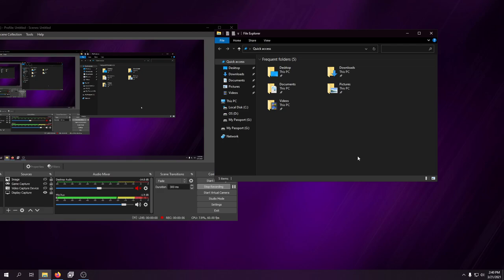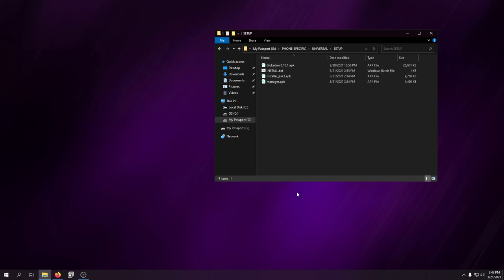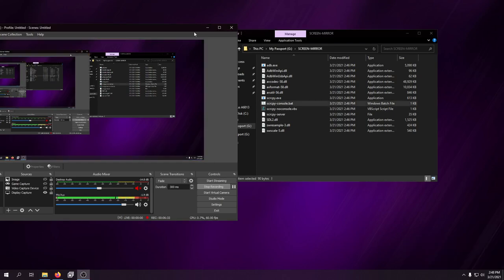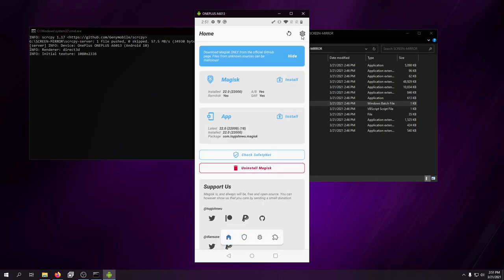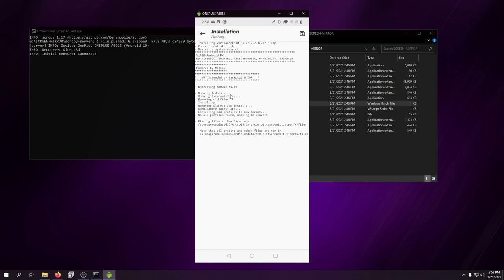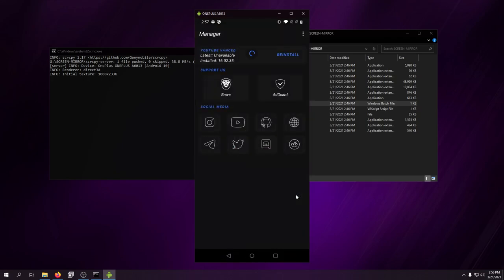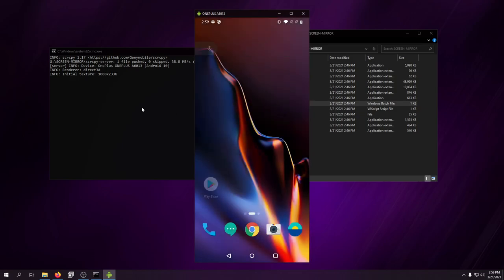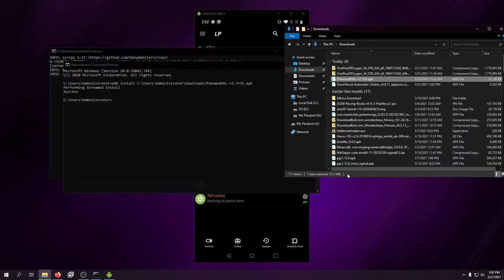Apps I Install On All My Phones/Tablets and Recommend You Do Too